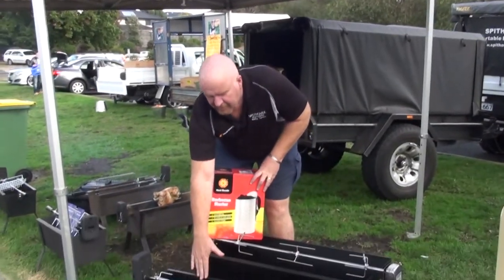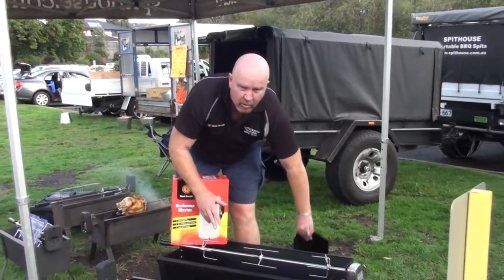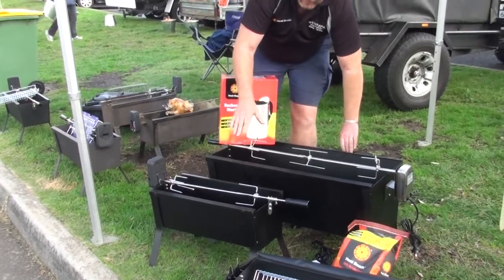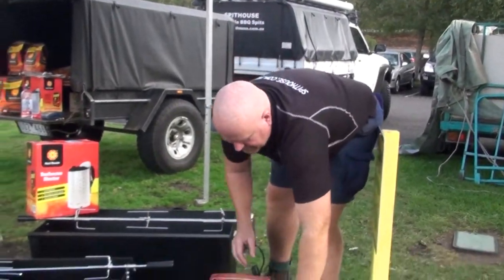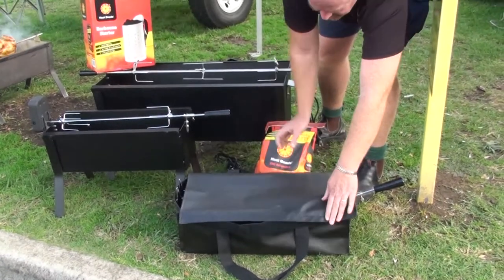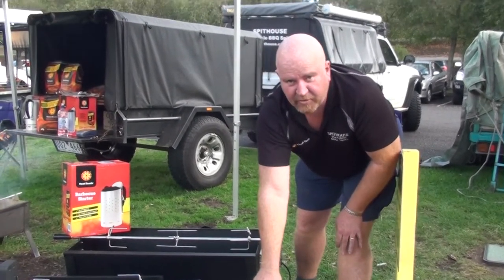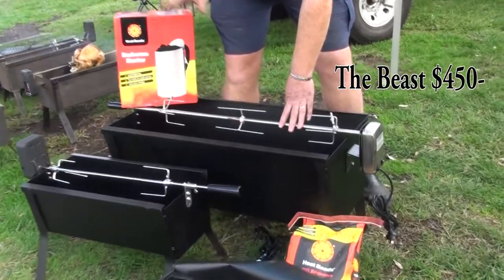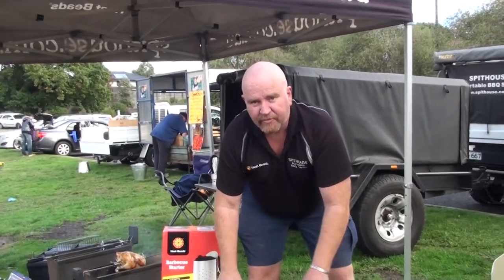Spithouse Product Range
Terry explains the Spithouse Spit range including the pricing.